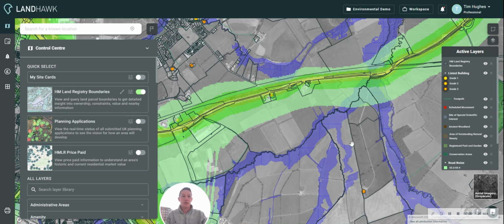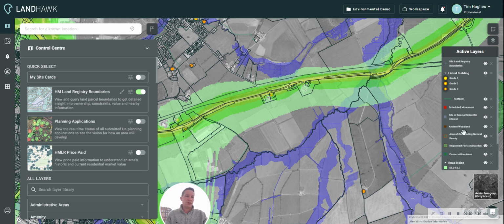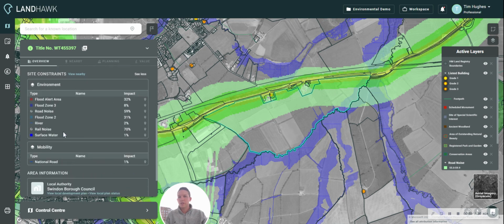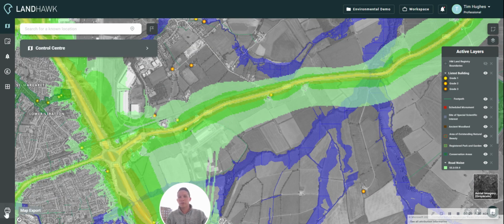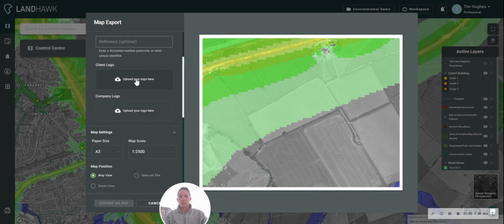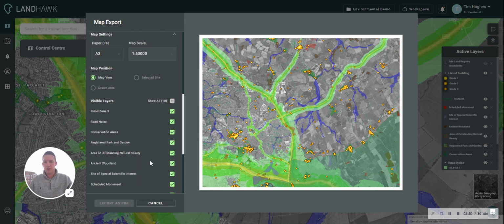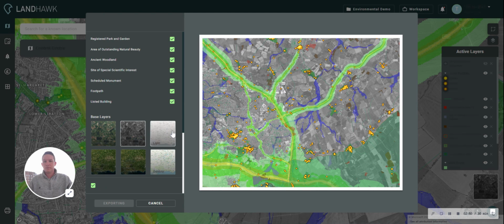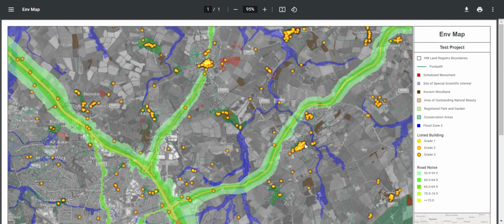Create Environmental Constraints Maps in LandHawk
Ideal for environmental consultants and even ecologists, our constraints data and maps can be created in seconds to show exactly what risk is involved regarding your chosen parcel of land.

Impact is weighted by percentage and you can easily turn constraints on and off depending on your criteria.

Create maps that clearly show boundaries with colour coding for ease of definition, there are a choice of base maps too and you can customise them with your logos.

Change the scale and then share with your project stakeholders digitally or print them out in high resolution.